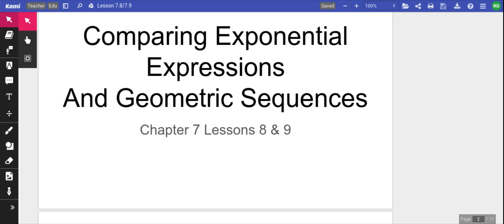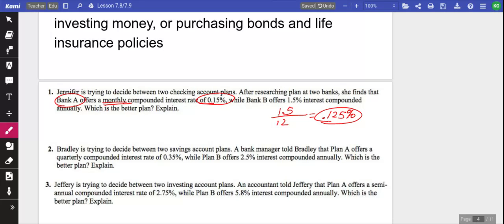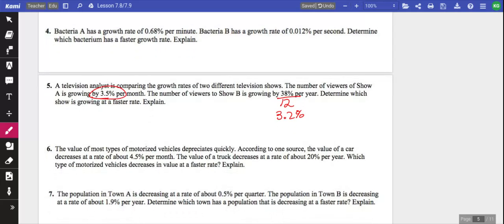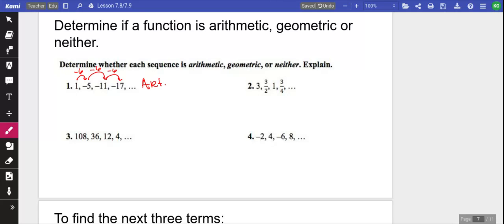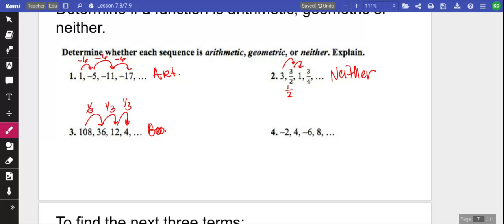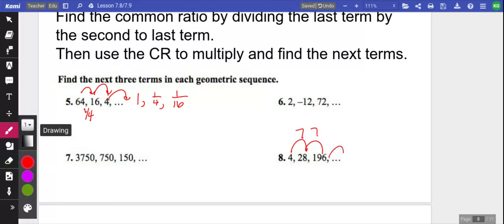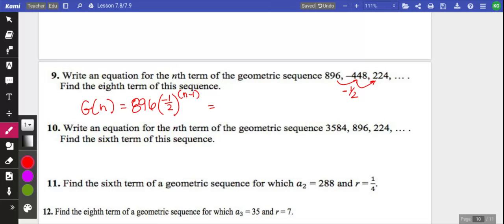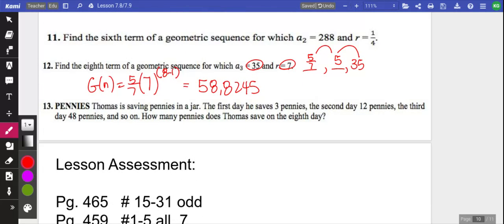Alg. Lesson 7.8/7.9